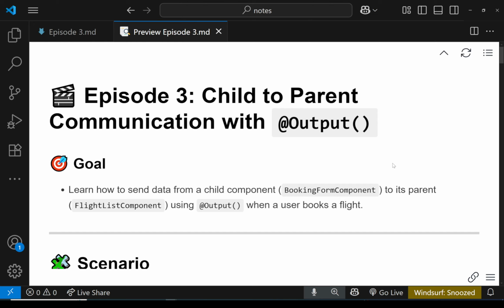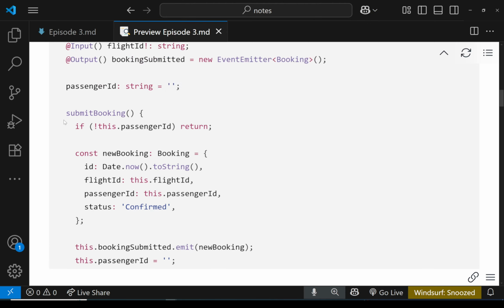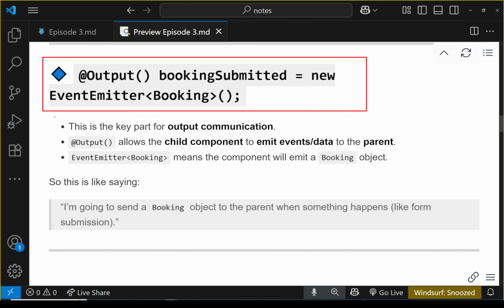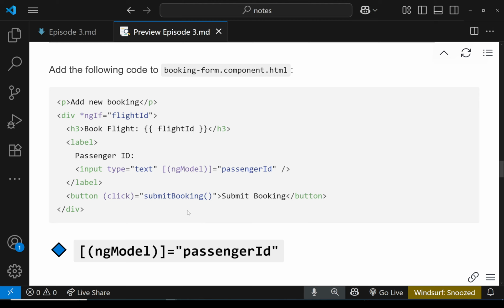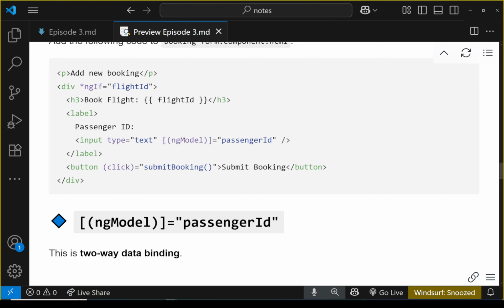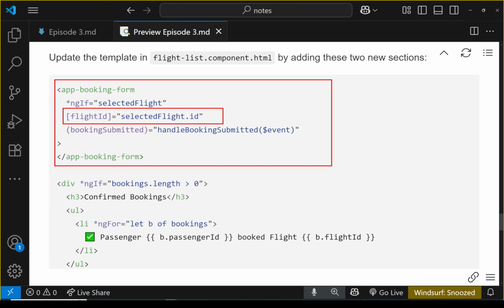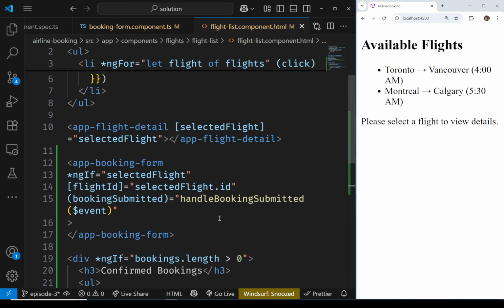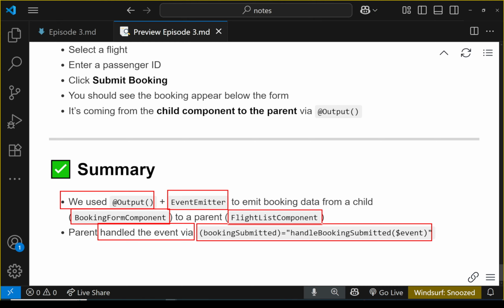Angular Component Communication #3 - Child to Parent Communication using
In this episode, we explore ViewChild and how it allows a parent component to directly access and control a child component or DOM element. You’ll learn how to use ViewChild for reading values, triggering methods, and interacting with dynamic content. We also discuss when this approach is appropriate and how to avoid tight coupling.